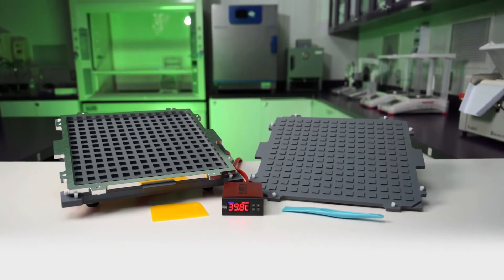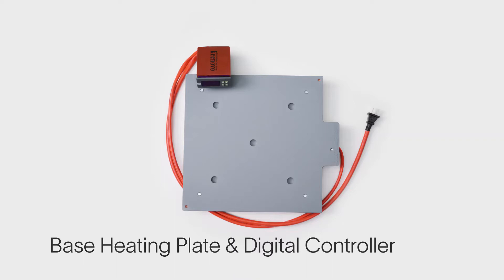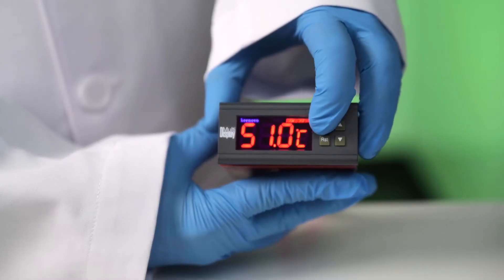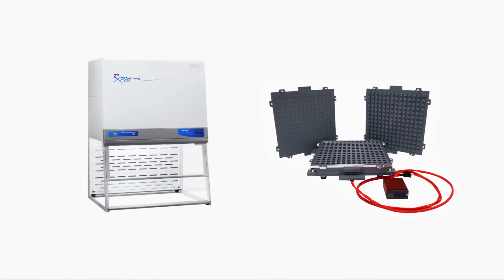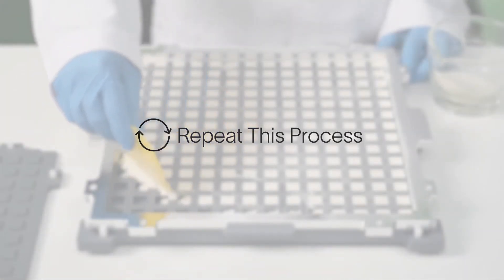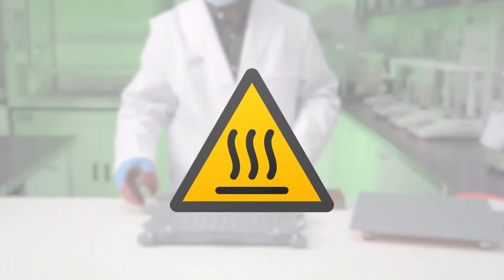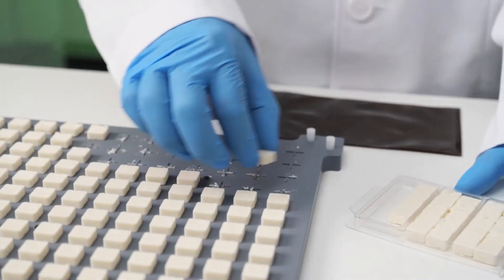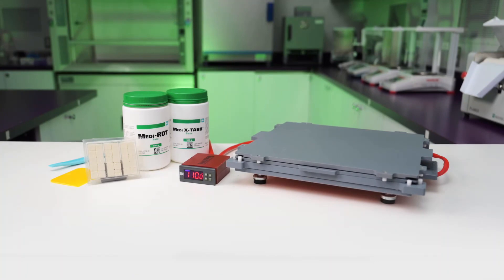The Medi X-TABB™ Mold - Versatile and Innovative System for Preparing Personalized Oral Tablets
Overview and tutorial for Medisca's innovative and versatile Medi-X Tabb mold